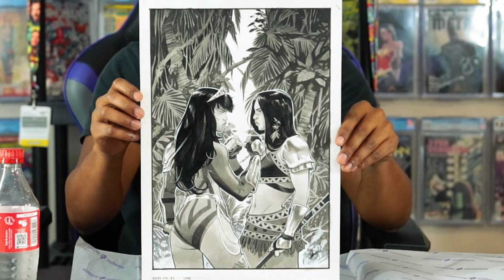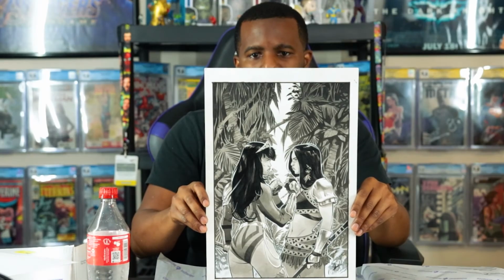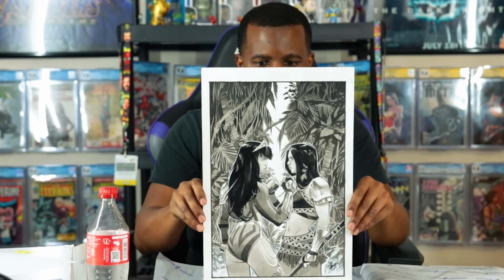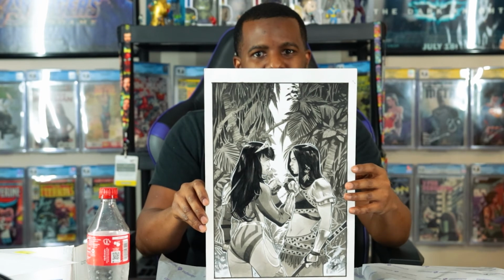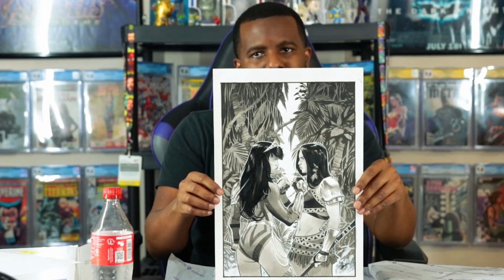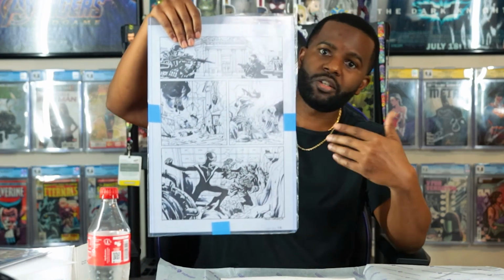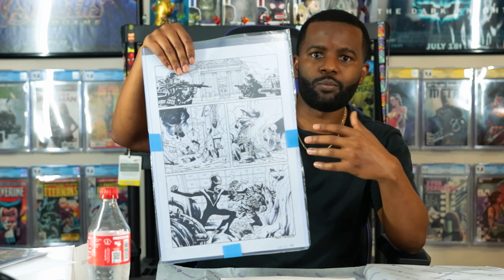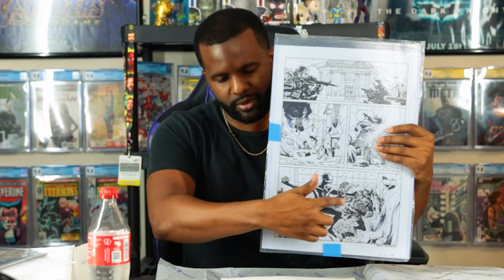Comic Book Art Unboxing! - Original Wonder Girl Cover Art Issue #6 Yara Flor by Matteo Scalera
Wonder Girl Cover art picked up (well, delivered) all the way from Italy for Brandon.